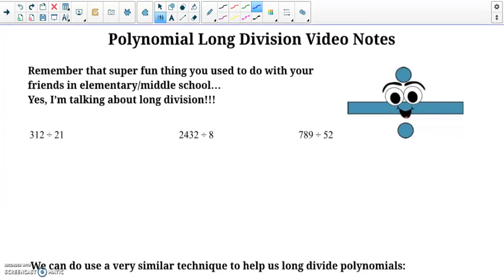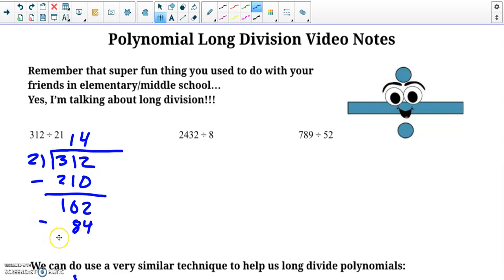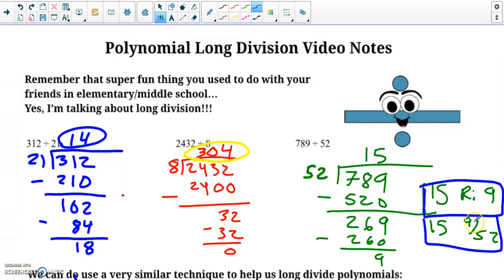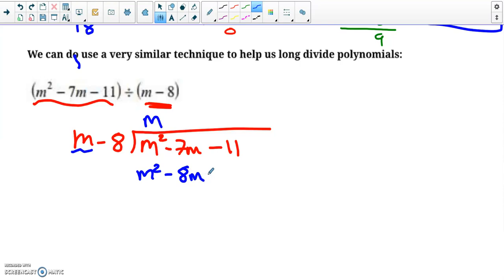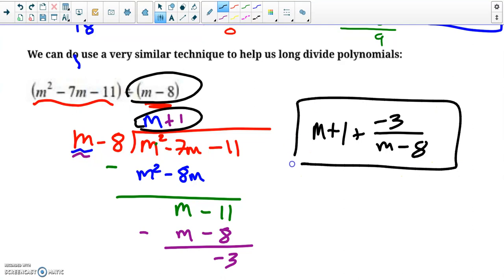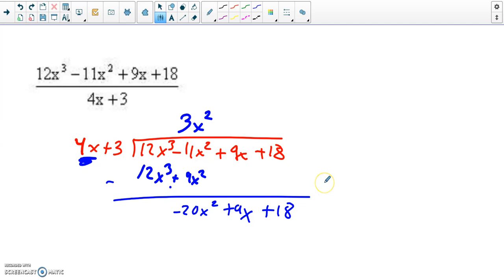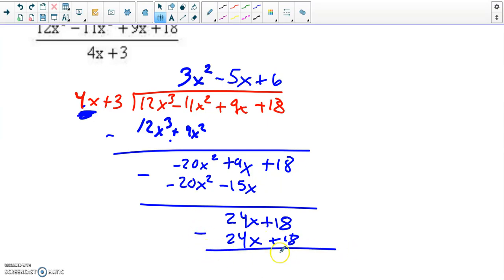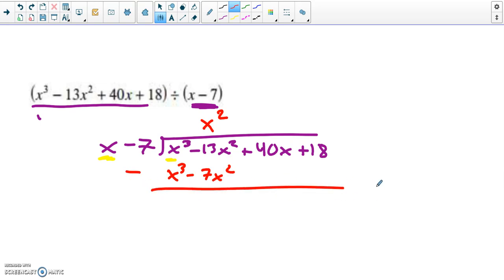Polynomial Long Division